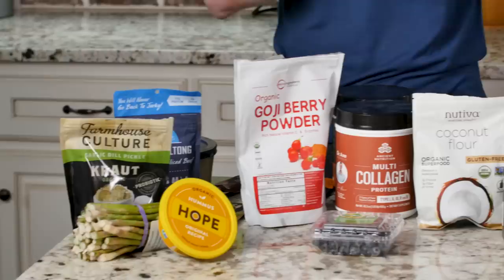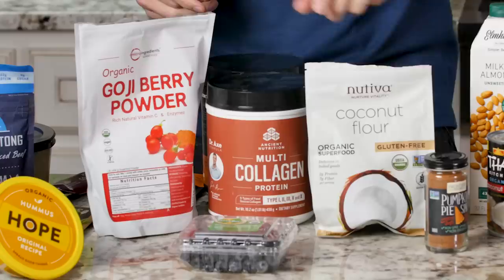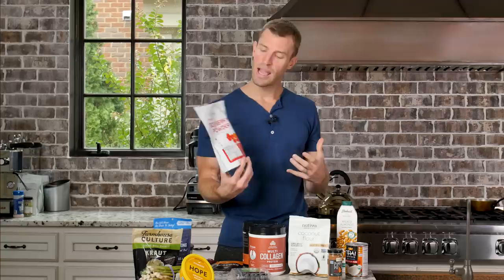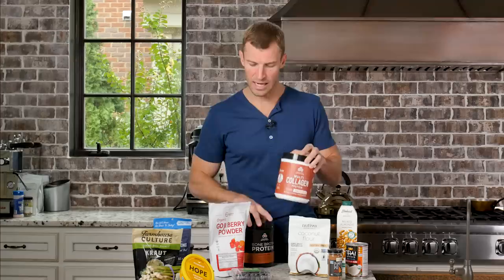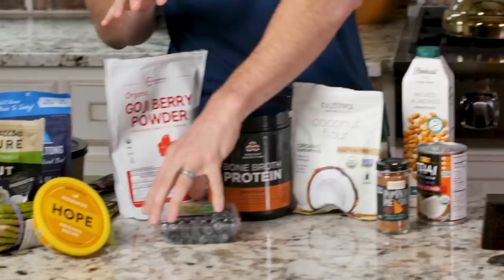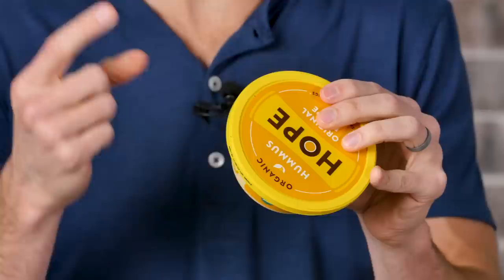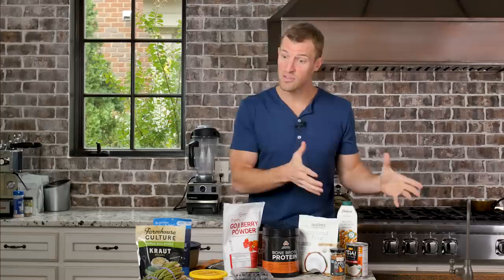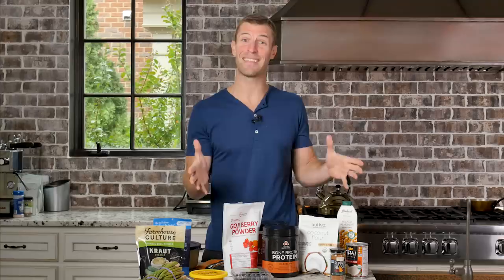What I Eat in a Day | Daily Food Intake | Dr. Josh Axe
In this video, I'm going to share with you what I eat in a day! I've been testing foods for years to see what makes me feel my best.

Here's what I eat on an average day:

Breakfast - Superfood Smoothie with almond or coconut milk, blueberries, goji berry powder, spinach, Bone Broth Protein Chocolate, Multi Collagen Protein and a dash of pumpkin pie spice.

Lunch - Organic, pasture-raised meat with veggies and sprouted grain rice with hummus on the side

Dinner - Organic, pasture-raised meat with steamed or baked veggies

To learn more about how to have a clean, whole-food-based diet check this out

ABOUT DR. AXE
Dr. Josh Axe, DC, DNM, CNS, is a doctor of chiropractic, certified doctor of natural medicine and clinical nutritionist with a passion to help people eat healthily and live a healthy lifestyle.
CONNECT WITH DR. AXE